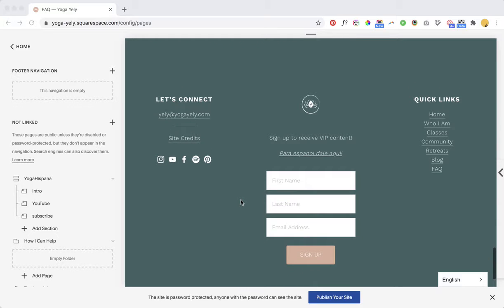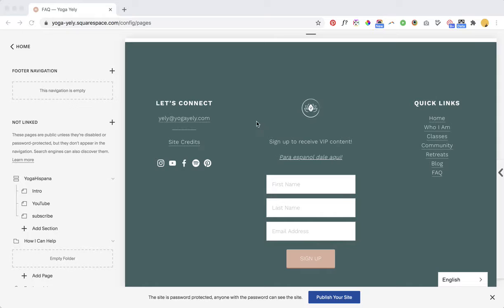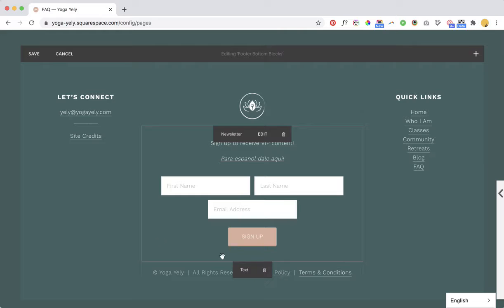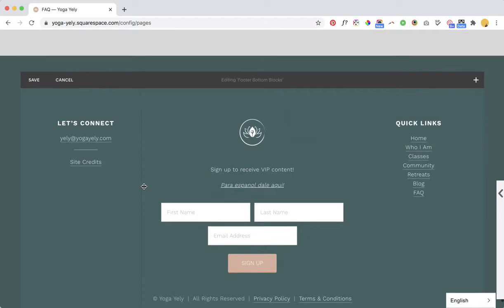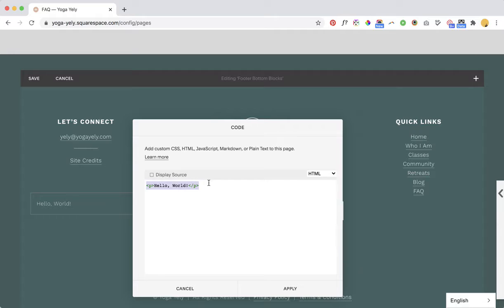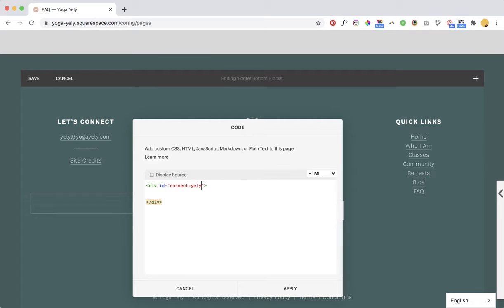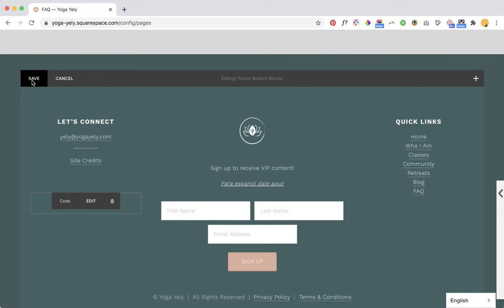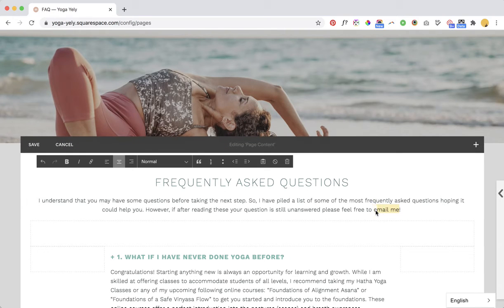How to add a link that scrolls down to the footer in Squarespace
Create a link that automatically scrolls to your footer design for your website visitors. Kali from June Mango walks you through each step with this video tutorial.